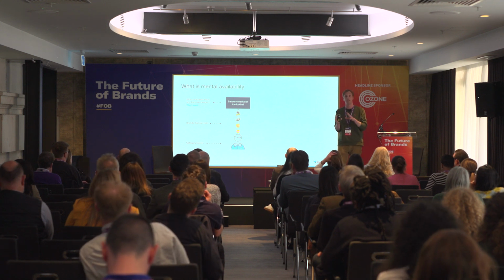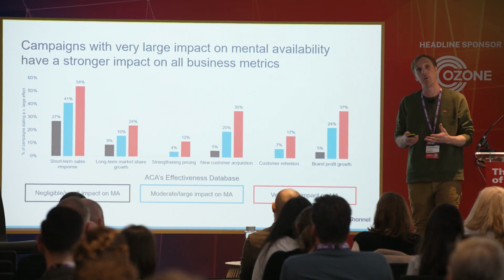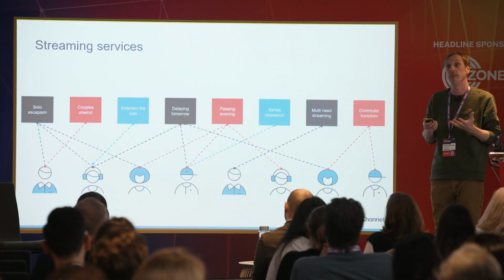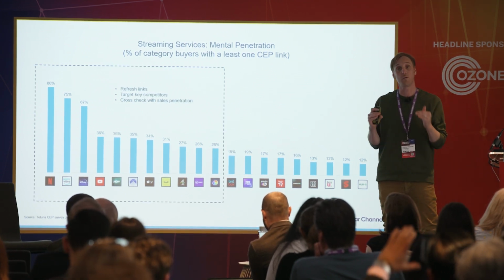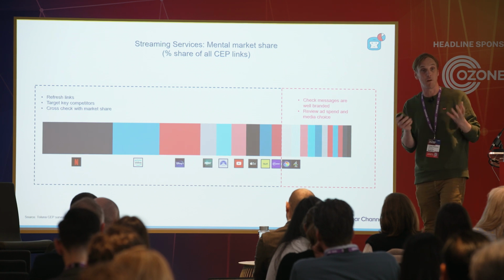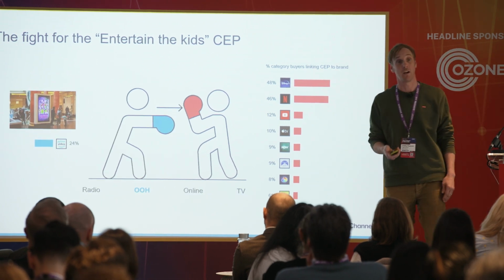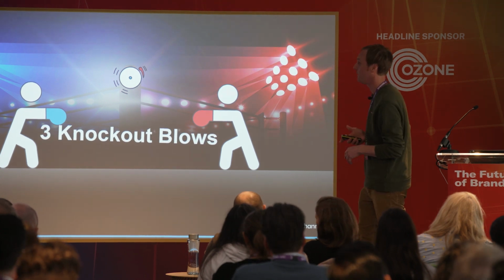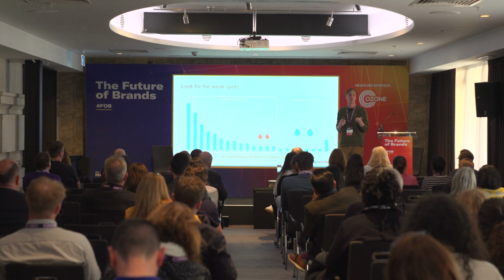The Future of Brands 2024 - How to pick a fight with a category entry point and win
Speakers
Lindsay Rapacchi, Clear Channel
Simon Carr, Hearts & Science

Description
How many of us really know what mental availability is? We know that great marketing builds mental availability, but how much do you as a brand have? How much do you need? How much do your competitors have? How do you go about getting more of it? In this session, you’ll find the answers to all these questions and more.

Following thought-provoking new research by Clear Channel, we’ll take examples of mental availability and show that it’s more tangible than you may believe. You’ll discover just how easy this concept is to monitor, track and study, and how simple analysis can make for clever marketing.

Whilst there will be no actual violence in this session, you’ll also learn that at the heart of it all is a fight for Category Entry Points. Sadly, choosing whether to fight or not isn’t an option, you’re already in the ring. The secret is to learn how to fight dirty, to win at all costs. Across the session, you'll find out how to land a knockout blow to ensure a win.

Whether you’re a heavy-weight title holder looking to continue your reign or a fledging feather-weight looking for their first belt, this is an essential session for any would be fighter.